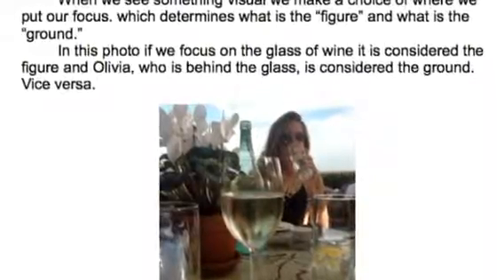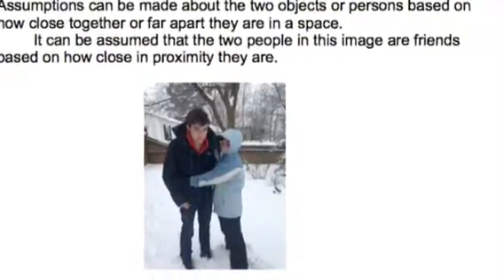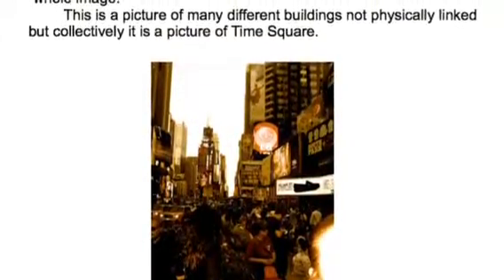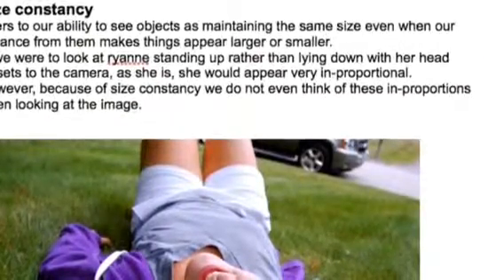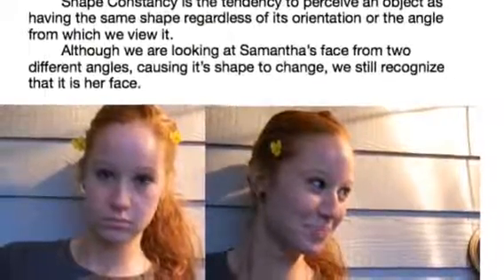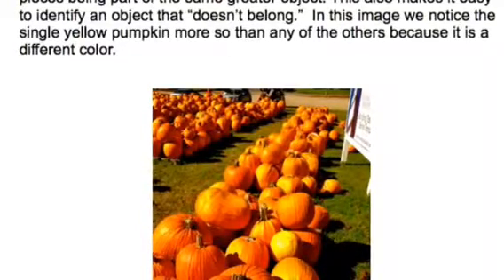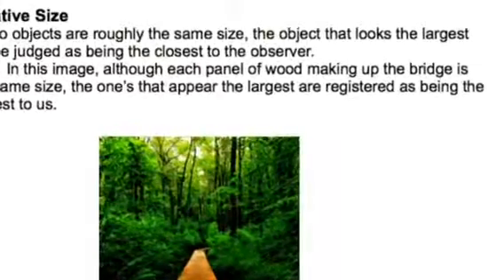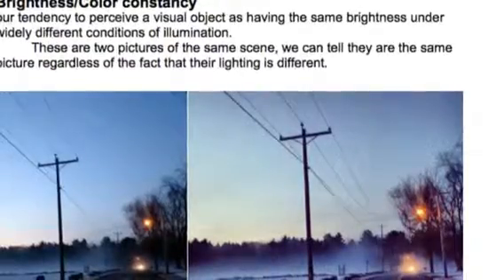Abby Greene Perception Photo Project